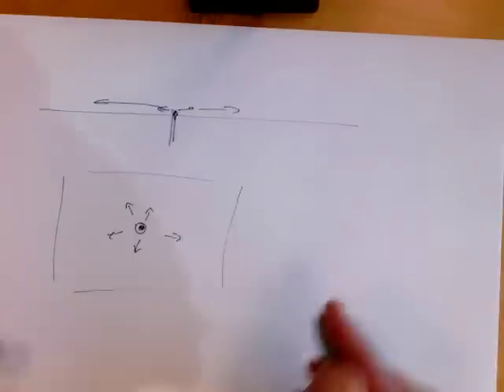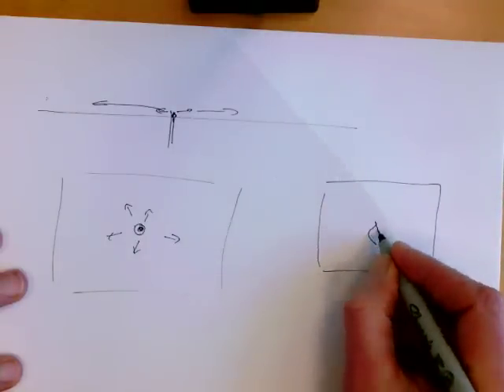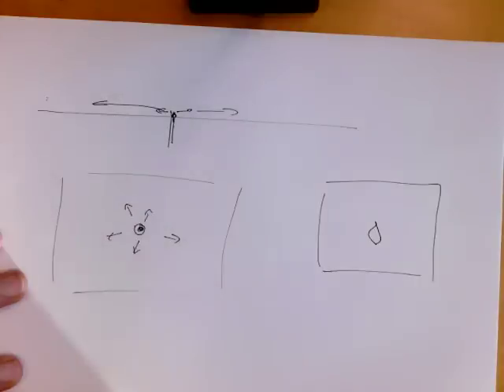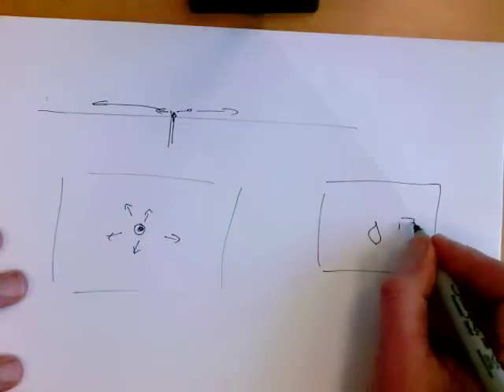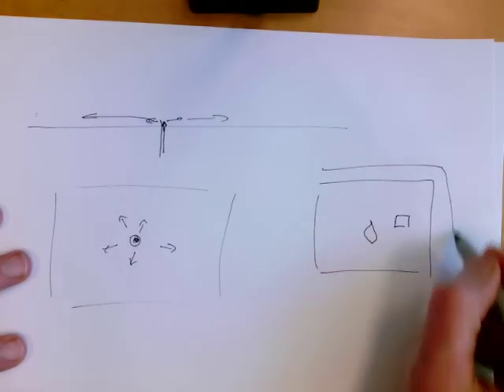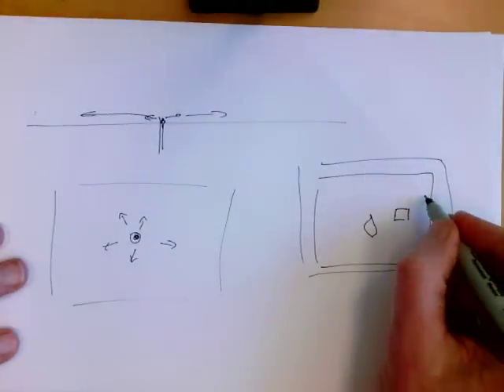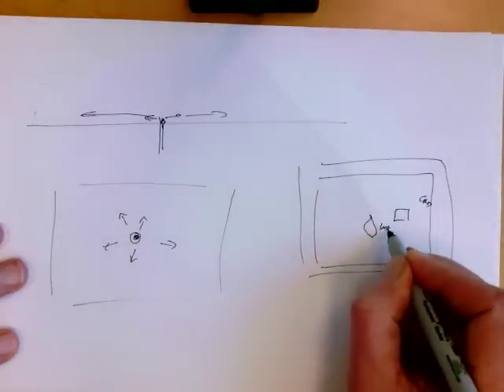Another failed attempt to explain divergence